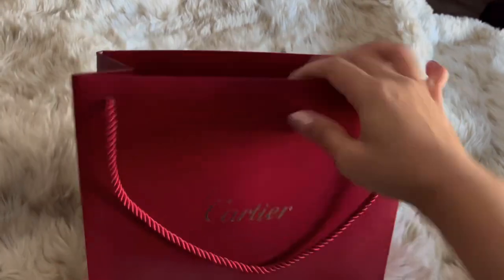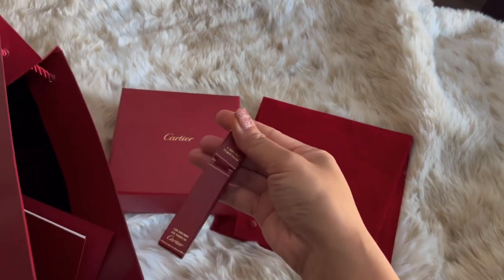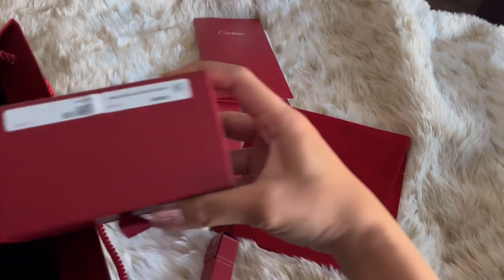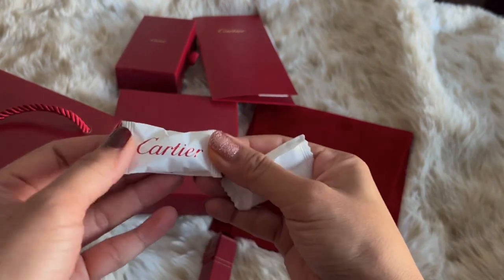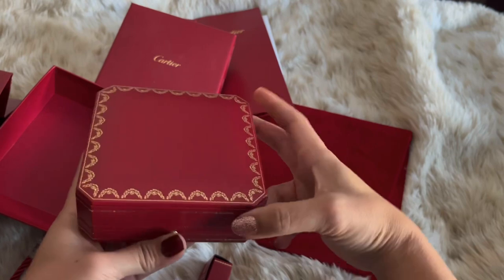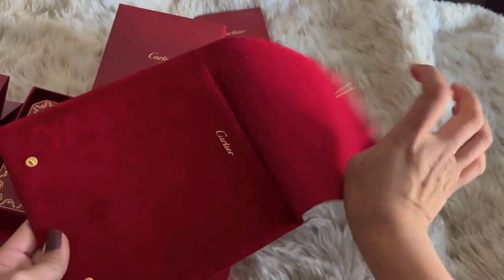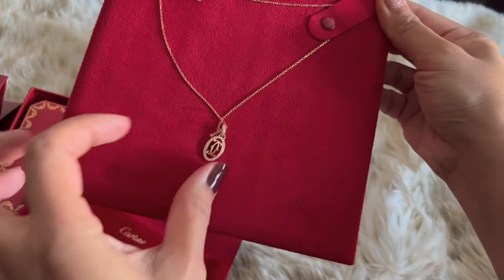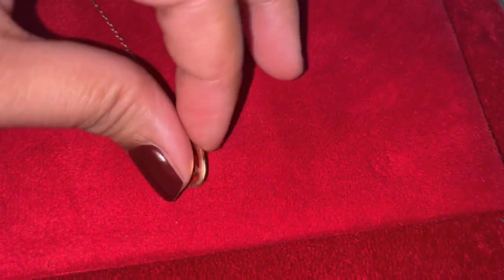Unboxing Double c de Cartier rose gold necklace with diamonds